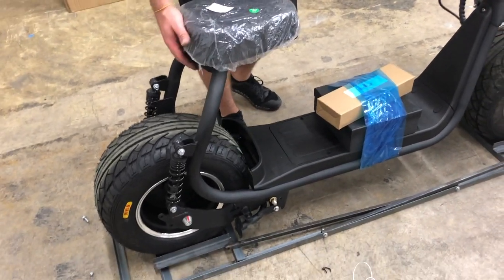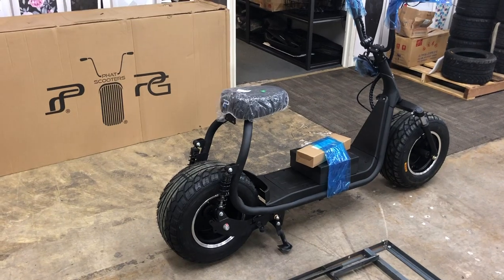NEW Scooter Assembly Instructions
**This video features our second-generation model. We've taken our customer's feedback and made a ton of improvements on our third generation electric scooter, the PHATTY G3.

NOW AVAILABLE.

The Phatty G3 is our best work yet. Featuring:
- a 3000w motor with 3x the torque so that you can smash hills
- a 23AH battery with improved technology and 3000+ charge cycles
- a new digital display with a modern design
- upgraded suspension for an even smoother ride
- a magnetic deck system that easily swaps out to give you a new look, any time - effortlessly
- a regenerative braking system and turn signals for improved safety